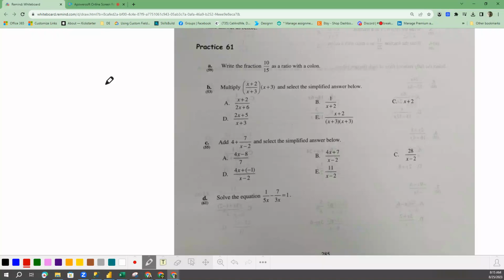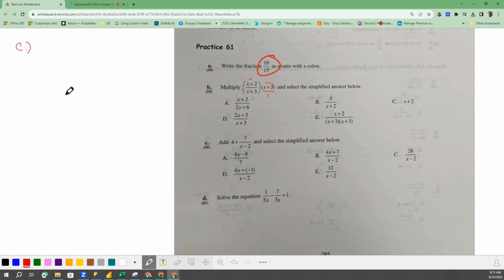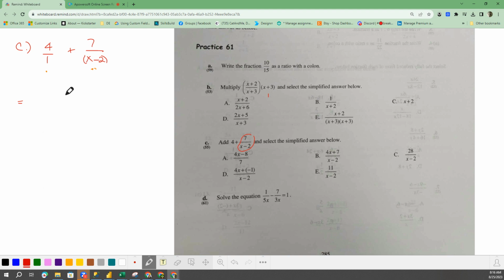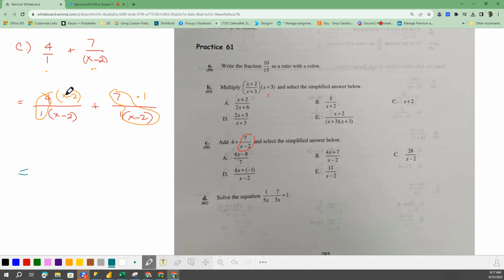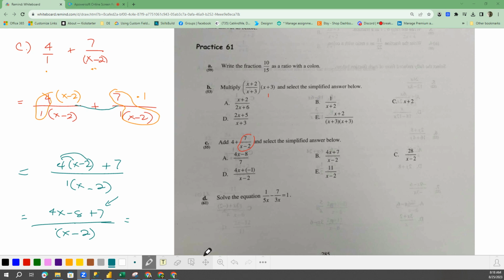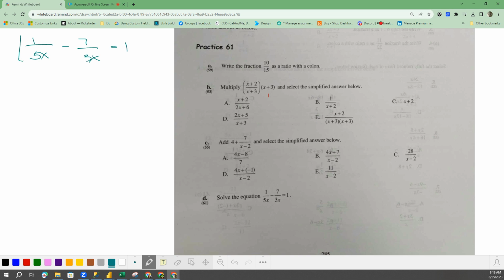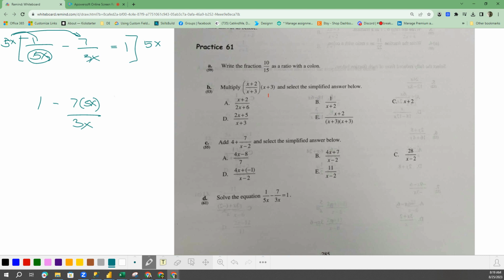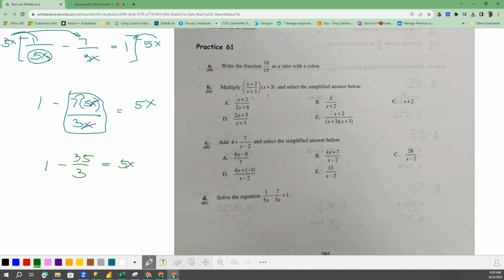Lesson 61 a d